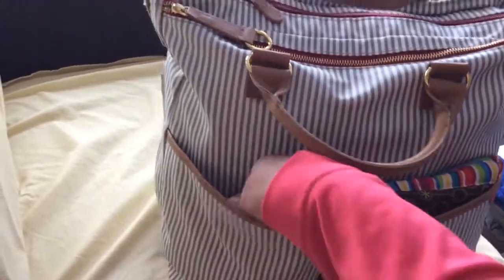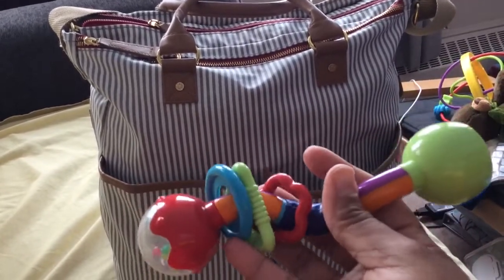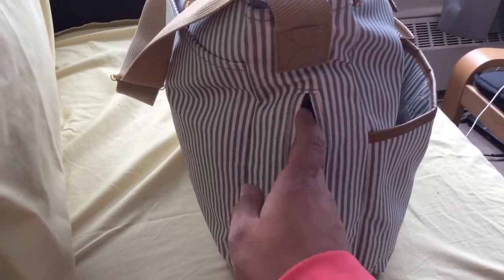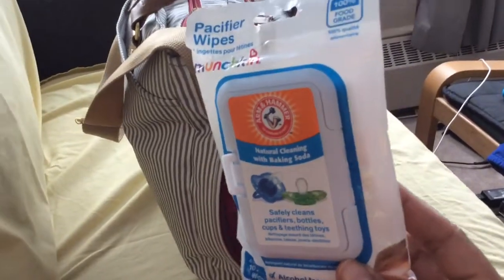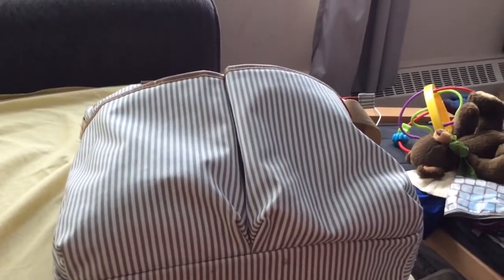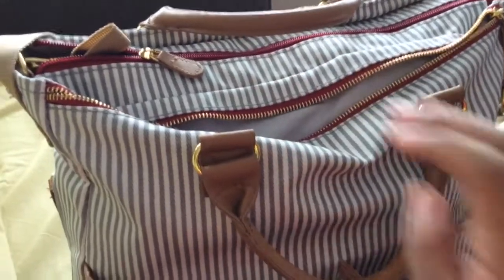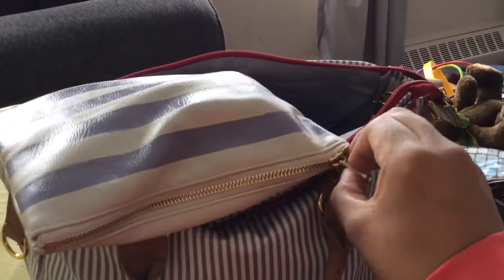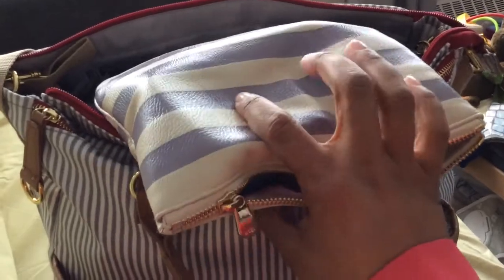What's in my diaper bag - 5 month old - Skip hop duo French stripe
This is how I packed my skip hop duo limited edition French stripe diaper bag when out with my 5 month old